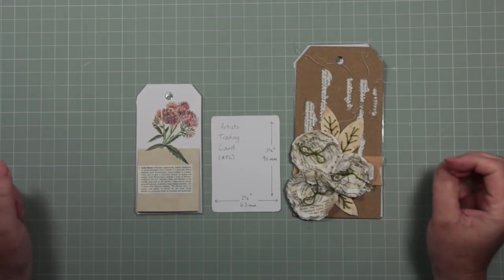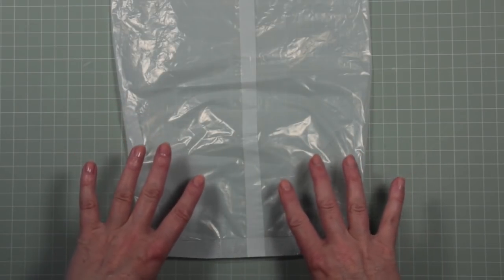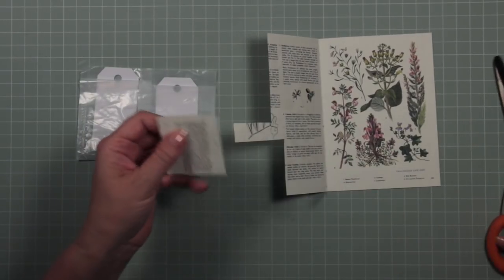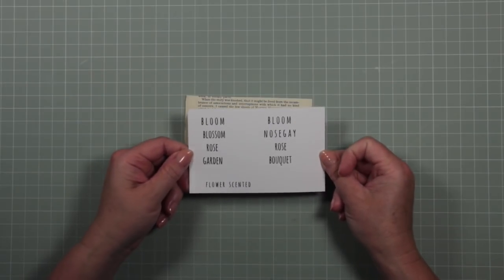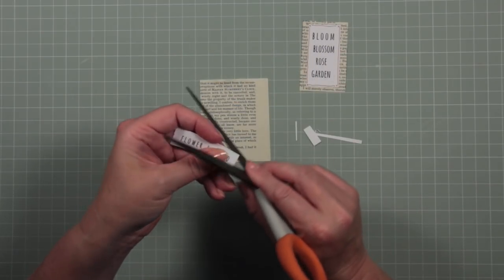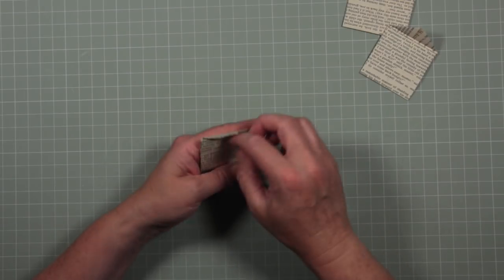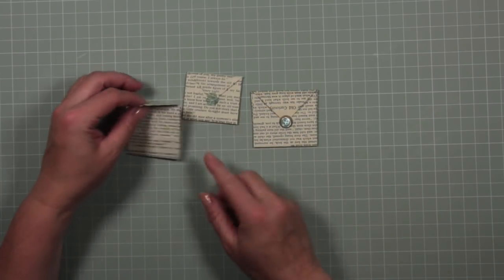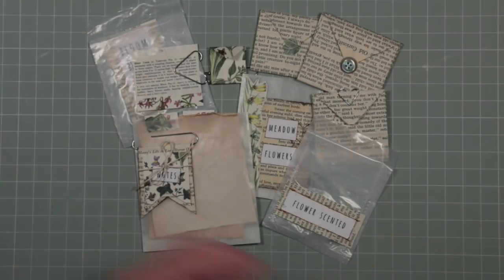Glassine Bags and Envelopes for your Junk Journals Part 6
Welcome to this sixth video in a new series introducing junk journals for beginners!

Part 5 - Junk Journal Tags - from simple to simple splendid!

Using our gathered materials, we will make bags, envelopes and embellished paperclips to match our journal.   Join me and together we will work through this useful, practical and instructional series designed to give you confidence to create :)